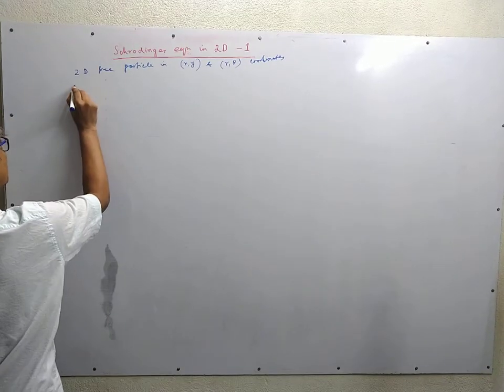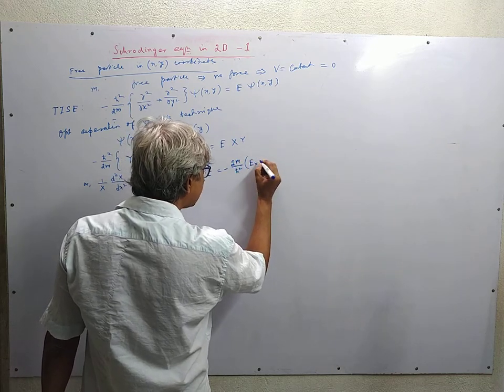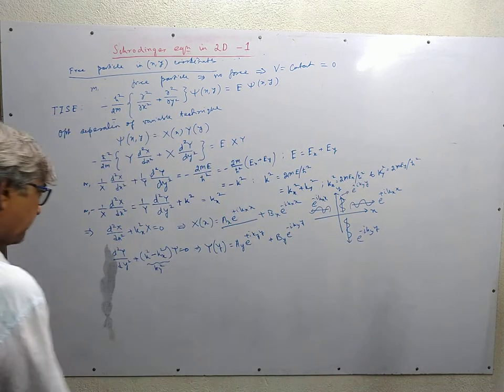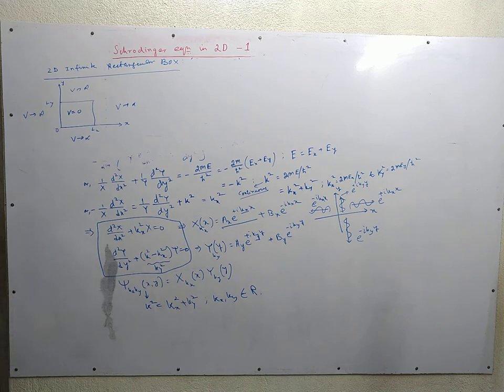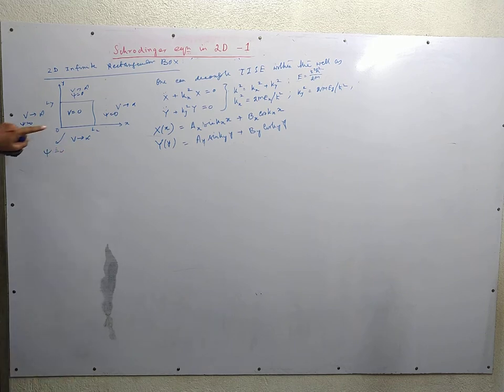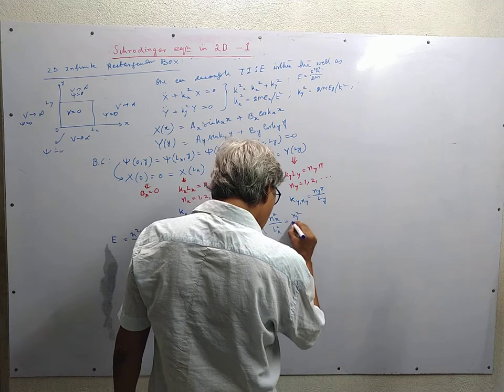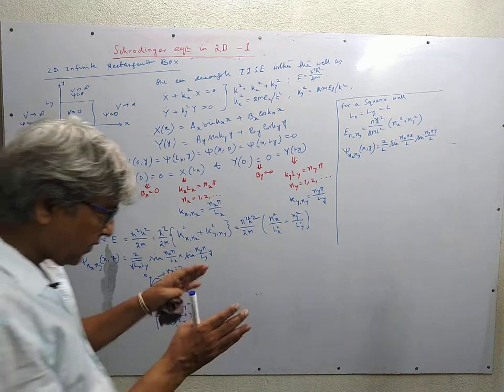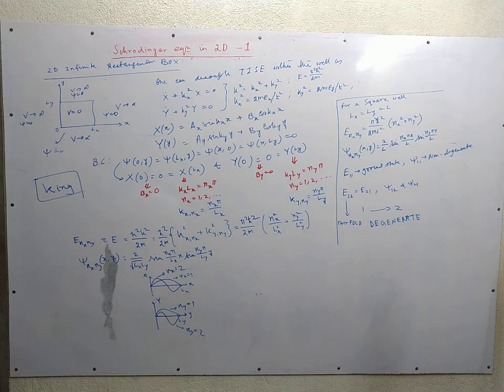Schrodinger eqn in 2D-1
2D free particle and infinite potential well in Cartesian coordinates